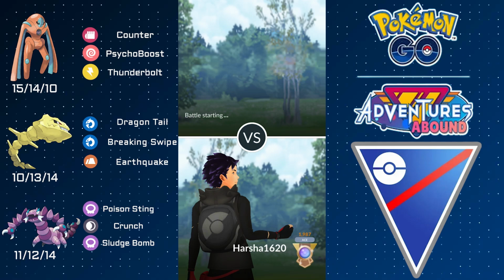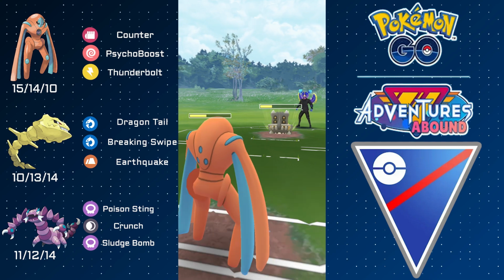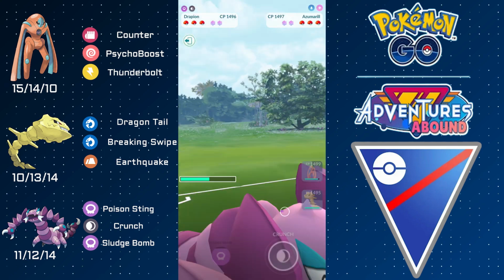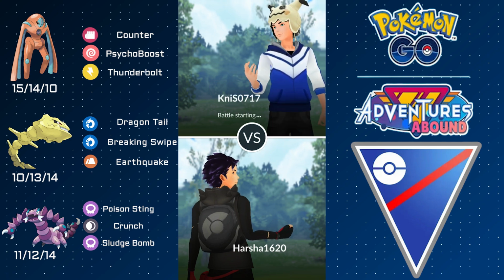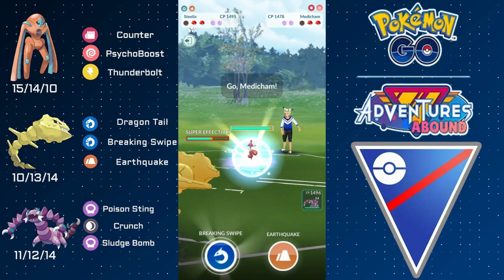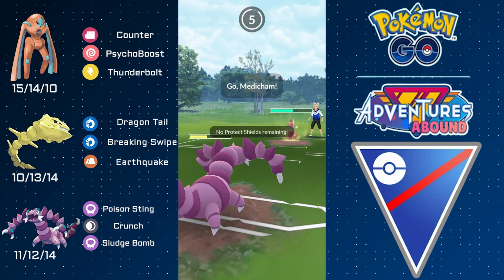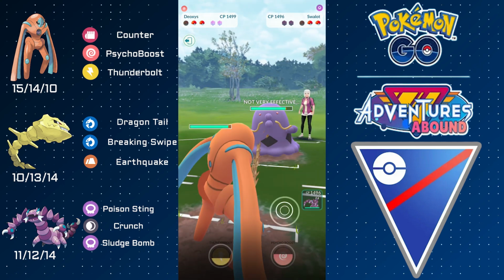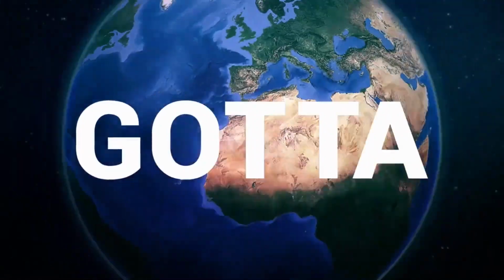Pokemon GO Shiny Steelix Great League Battle!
Join us for an electrifying Pokemon GO Great League battle featuring a rare Shiny Steelix! Watch as we strategically navigate the battle, showcasing the power and uniqueness of this Shiny Steelix in PvP combat. Discover the movesets, tactics, and surprises in store as we aim for victory in the Great League.

Timestamps:
00:00 Intro
00:10 First Battle
02:16 Second Battle
04:06 Third Battle
06:49 Fourth Battle